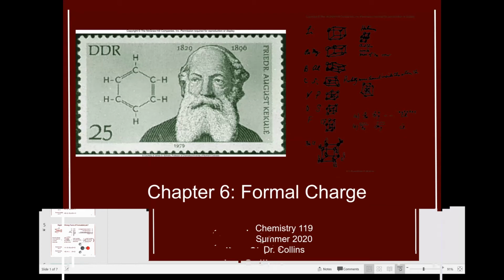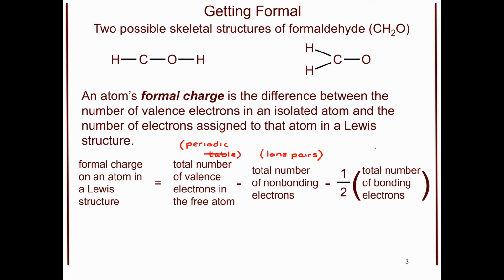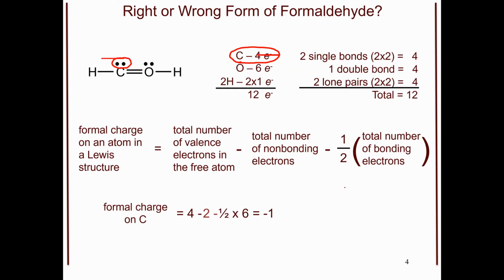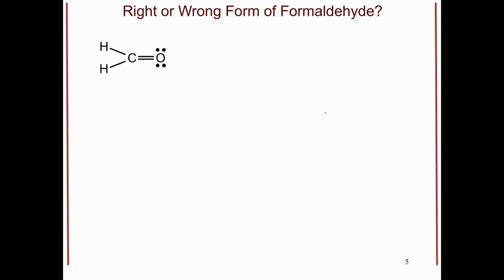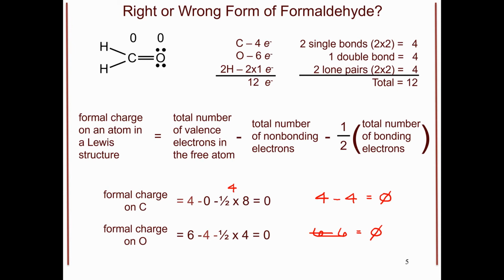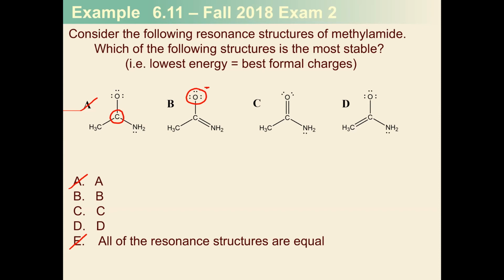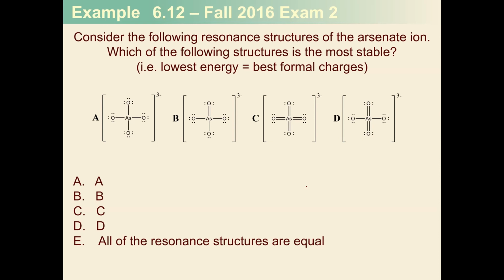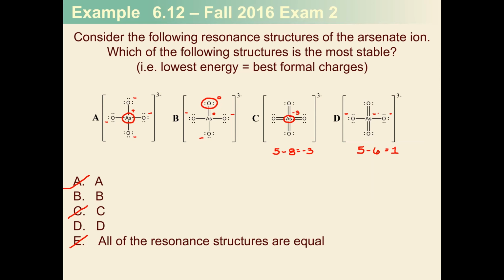CHEM 119 - Summer 2020 - Online Lecture 11 - Part 2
In this video, we will discuss the rules of formal charges